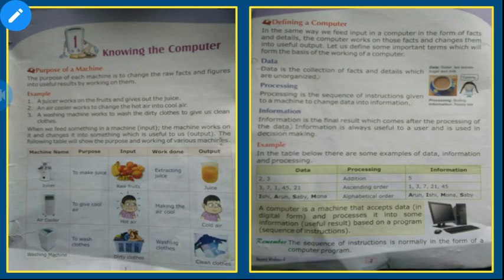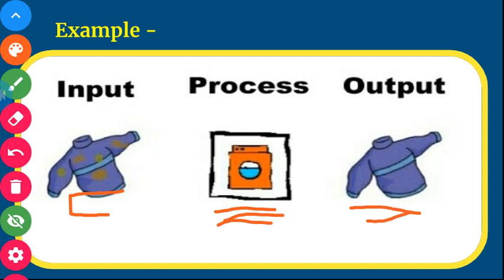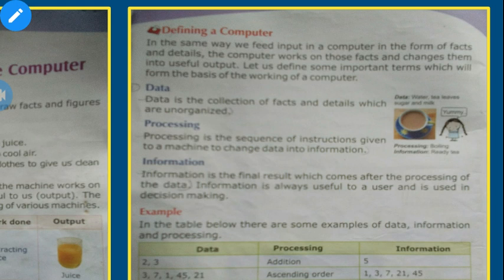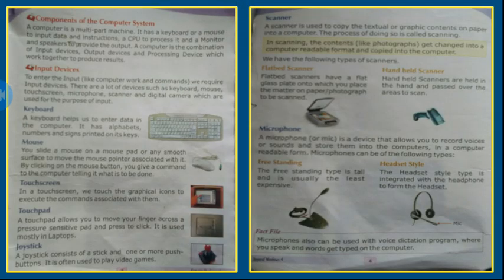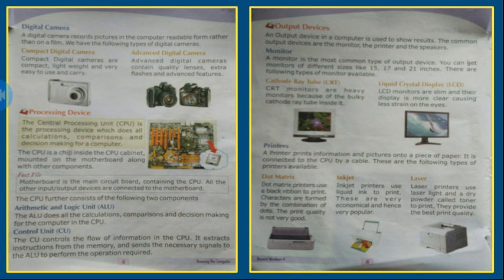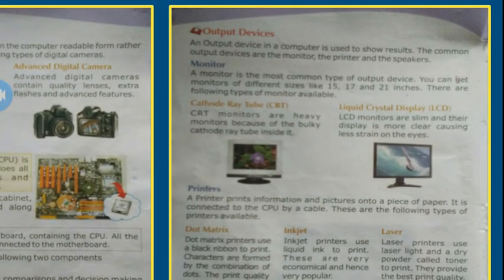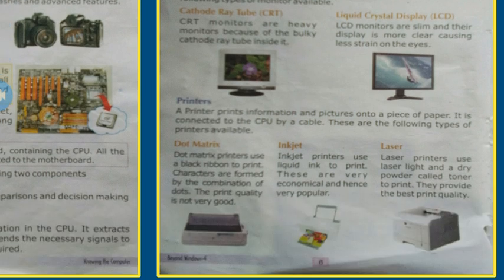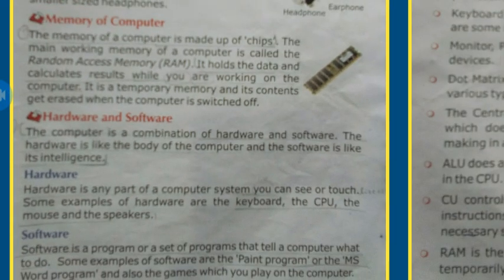Class 4 Beyond Windows Lesson-1 Knowing the Computer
Hello Students,
In this Lesson we are going to learn about IPO cycle, I/O devices, Processing Device CPU and Computer H/W and S/W.